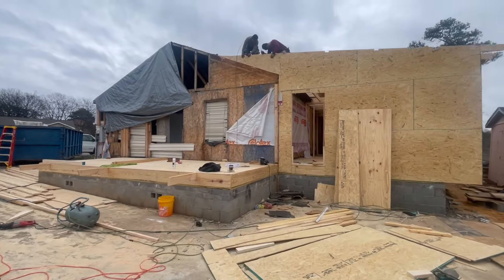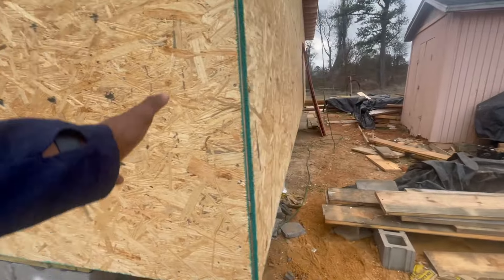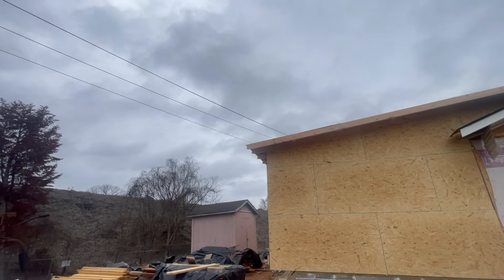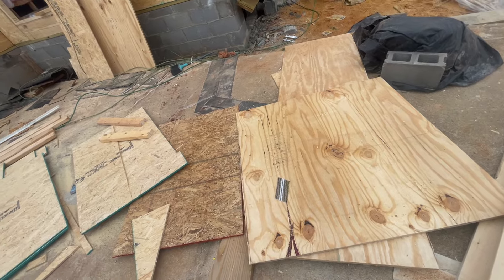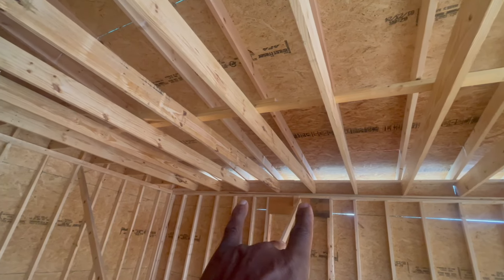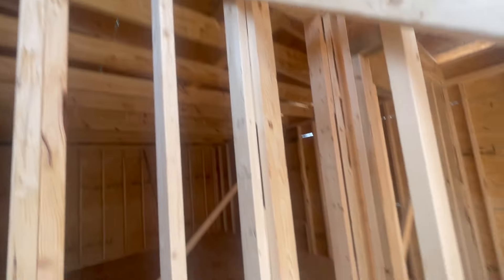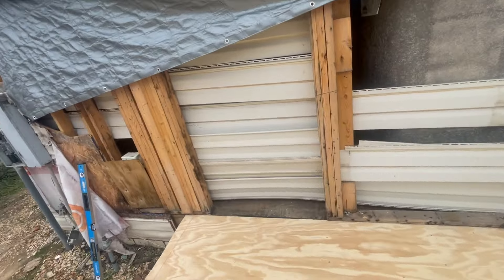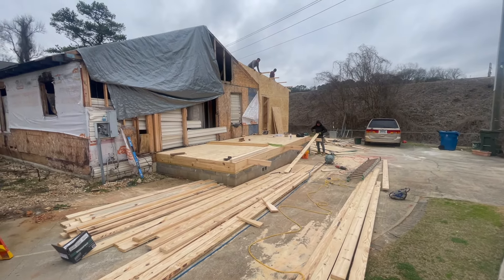Framing On The Way - Completing framing and explanation of a cantilever on a home.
Anchor Bolts and Vapor Barrier is Installed and ready for the build
Alpha You Tube Channel Guide: